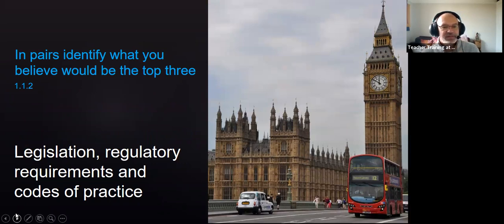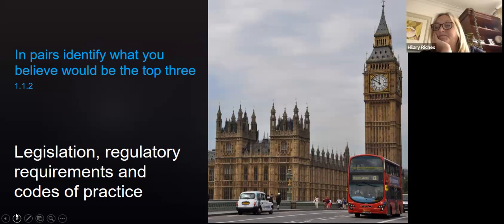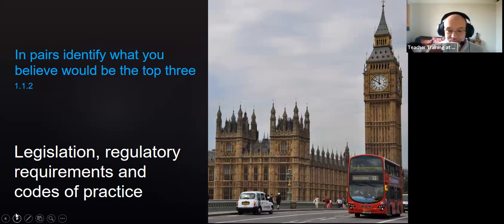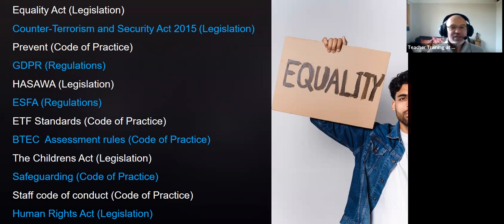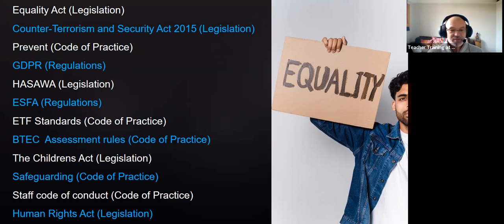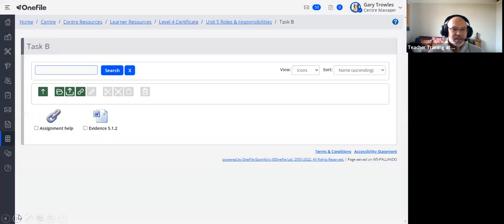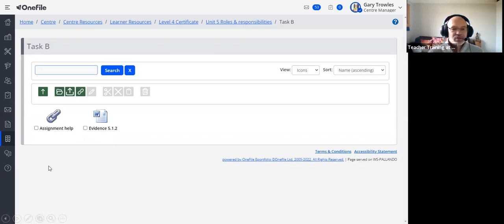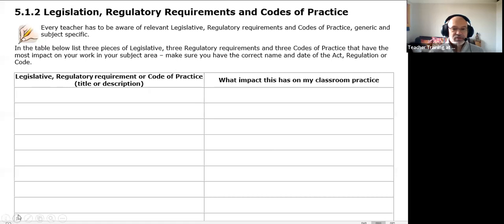Level 4 ITT Unit 5 Task B